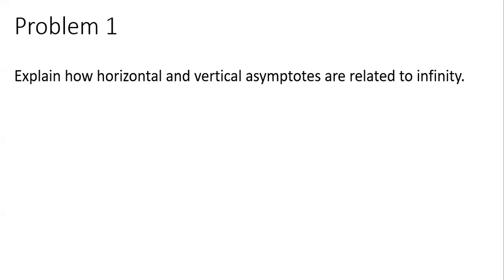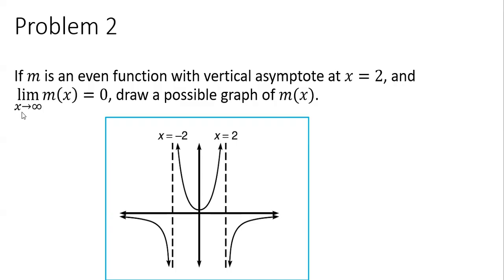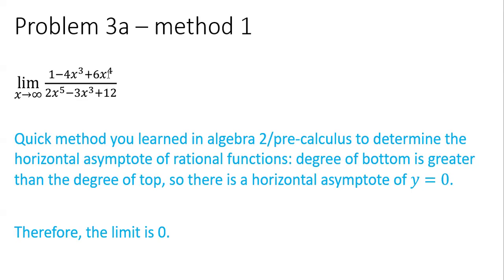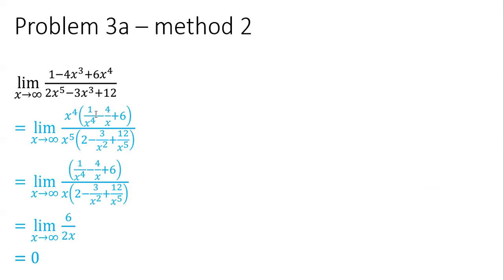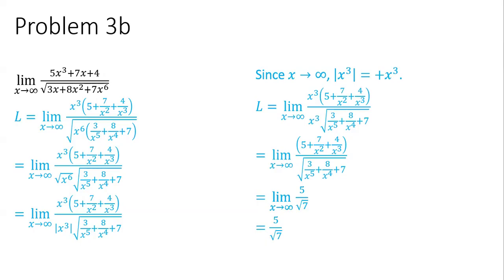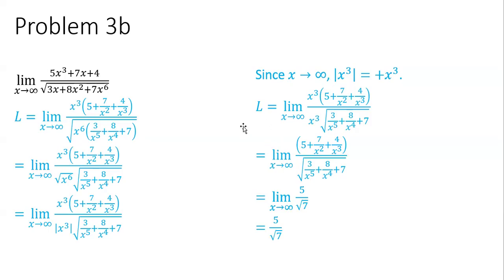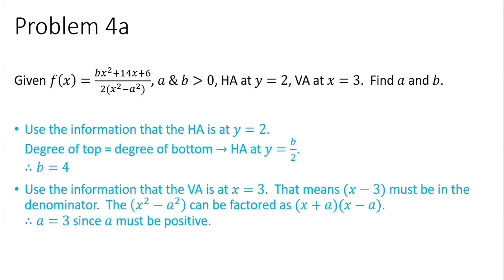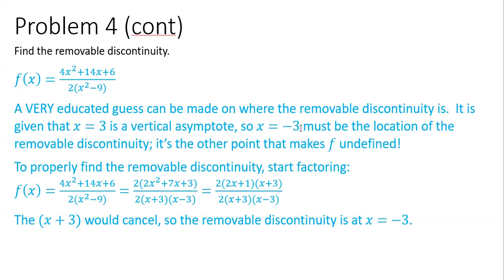[AP Calc] Limits involving infinity practice problems (Petersons)